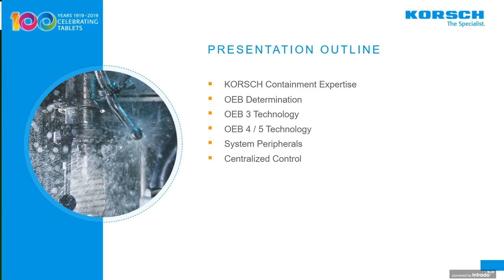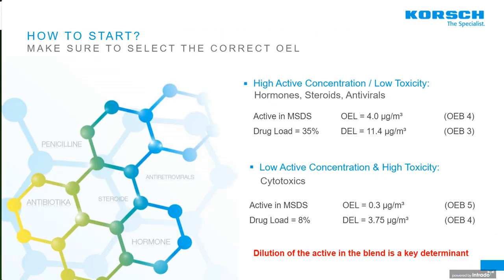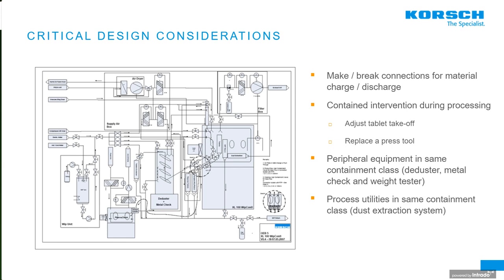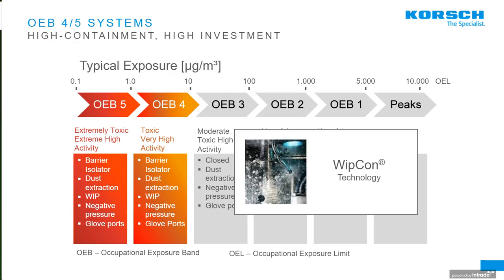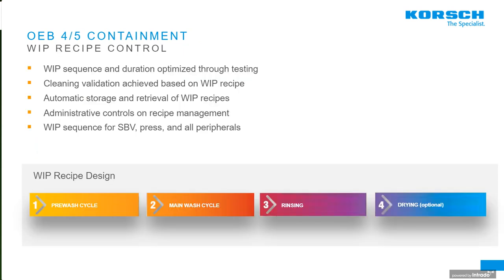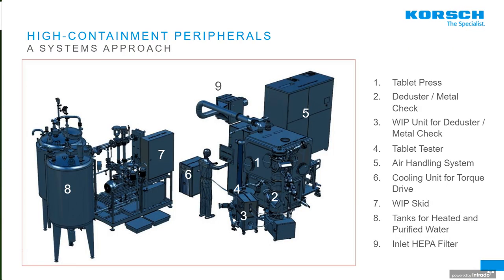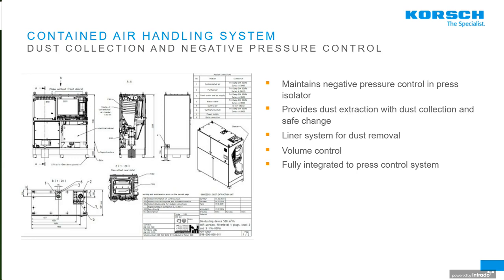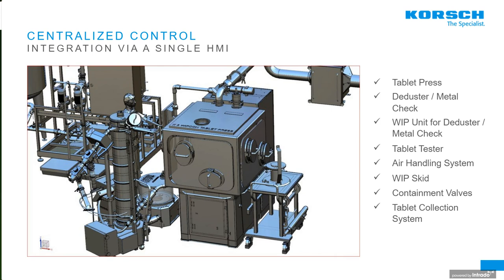Best practices in high-contaminant tablet compression system design and execution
The successful implementation of a high-containment tablet compression capability requires a detailed assessment of the required operator exposure limit (OEL), and the subsequent system engineering to select suitable peripherals and make/break connections to ensure that this OEL is achieved. This presentation will focus on the methodology to assess the OEL requirement and will review the current state-of-the-art technology around contained tablet press design, and the integration of contained peripherals, to achieve a turnkey system.